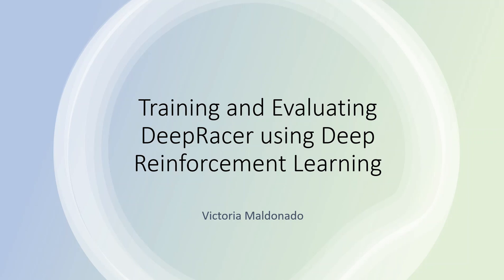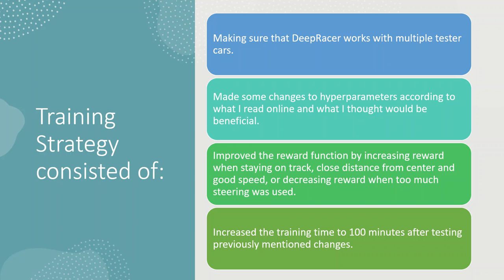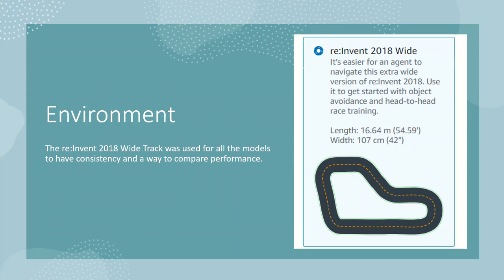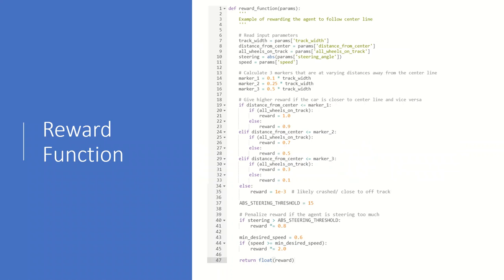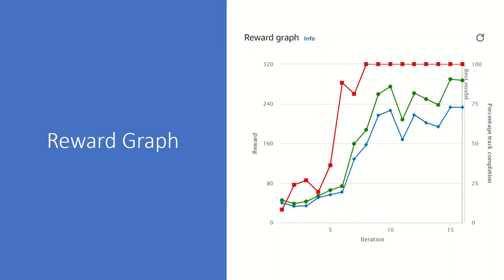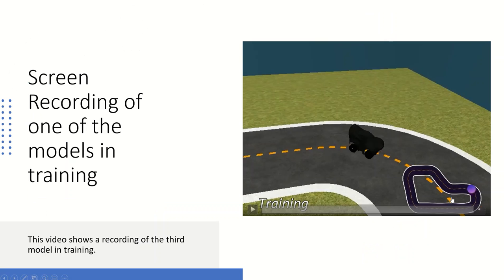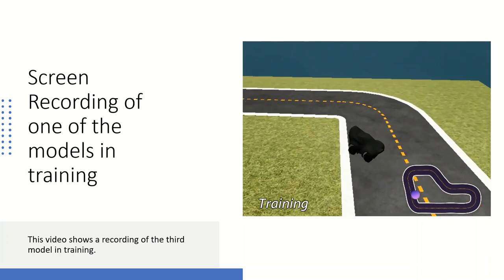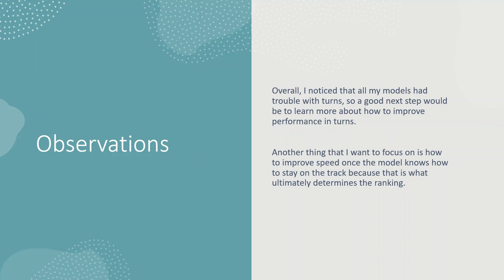AWS DeepRacer model report #1 for EECS649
This is the video report for homework #1.